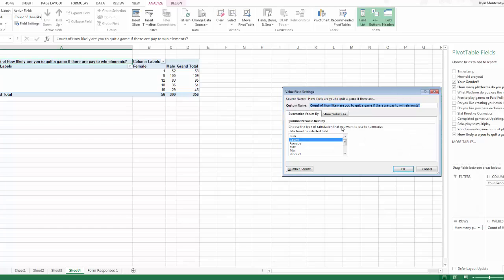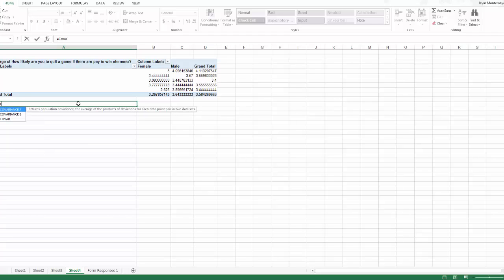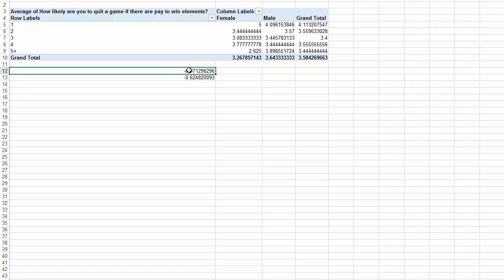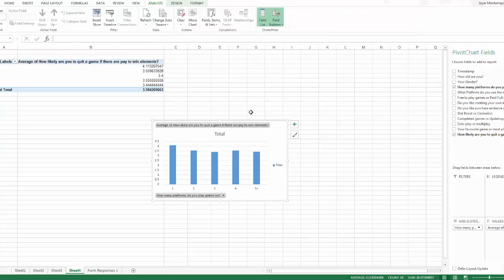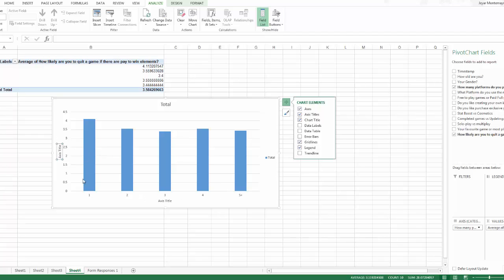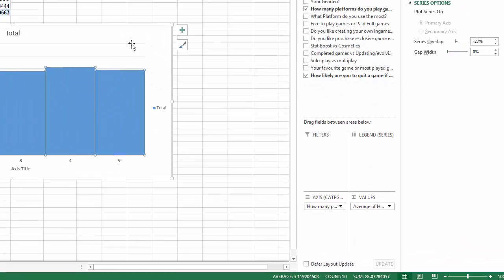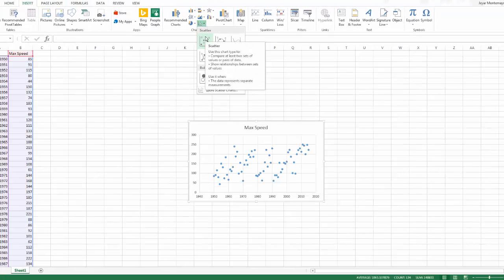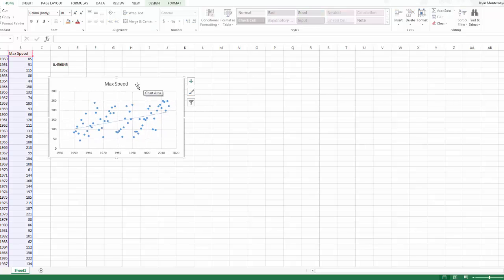Data Analysis - Pivot Table, Bar Graph, Histogram, Scatter Plot, Correlation &Covariance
SCENE NAVIGATION:

Covariance and Correlation: 2:25
Create: Bar Graph: 4:04
Edit: Title and Axis Title: 4:45
Edit: Verticle Title to Horizontal: 5:20
Create: Historgram: 5:45
Scatterplot: Somewhere at the end, just watch the vid :P